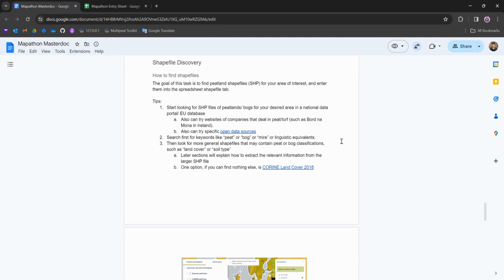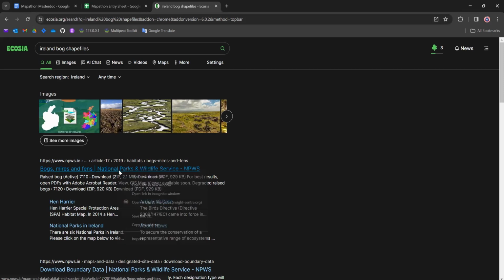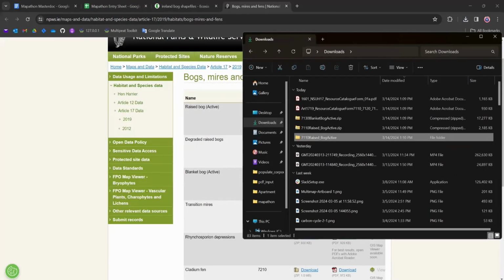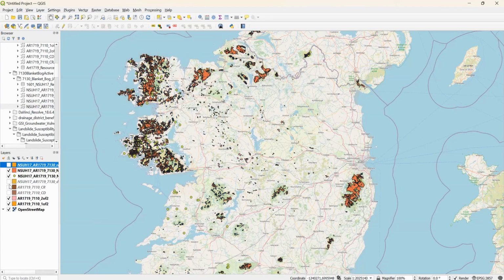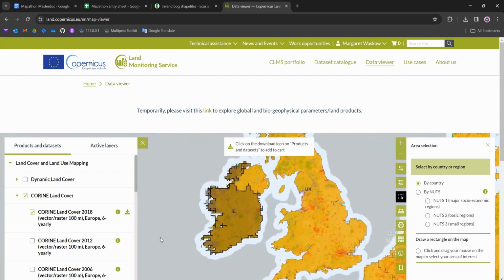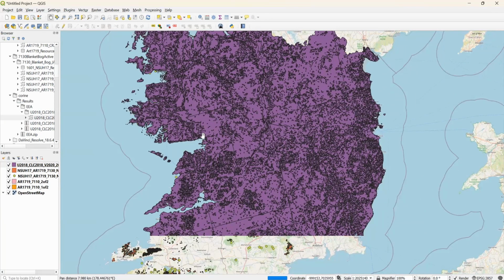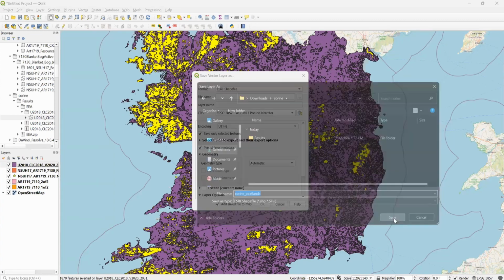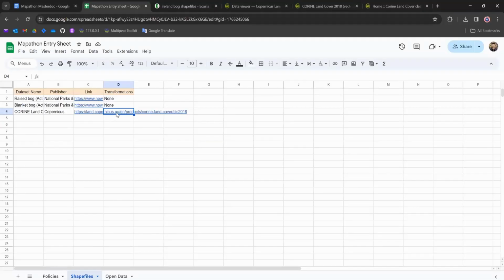Shapefile Discovery and Transformation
0:00 Intro to Shapefile Section
0:40 SHP Discovery- Data Portal
2:02 SHP Discovery- Web
3:06 Sheet Entry- NPWS
4:08 QGIS
6:34 Corine
9:32 QGIS Filtering Corine
12:10 Sheet Entry- Corine